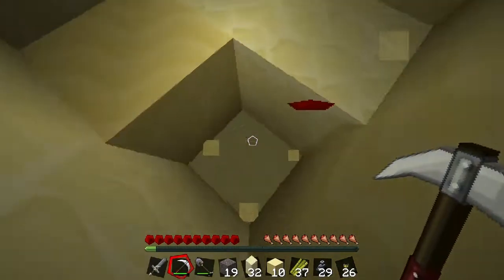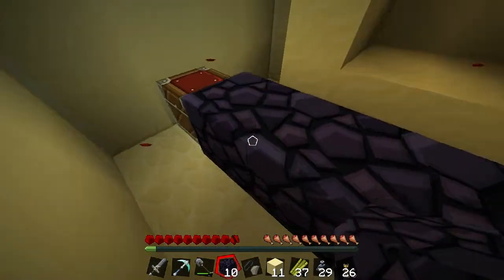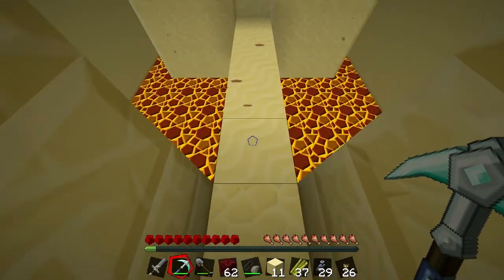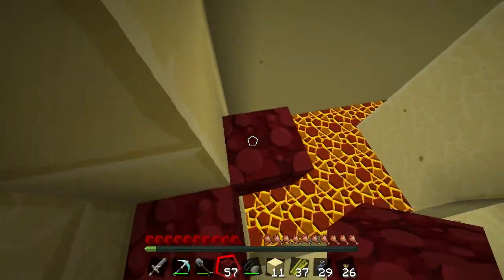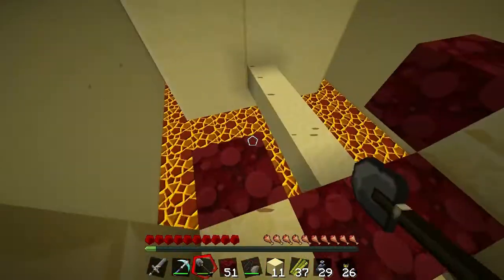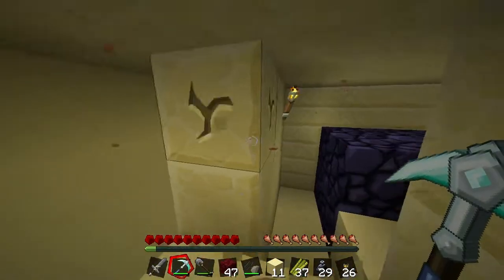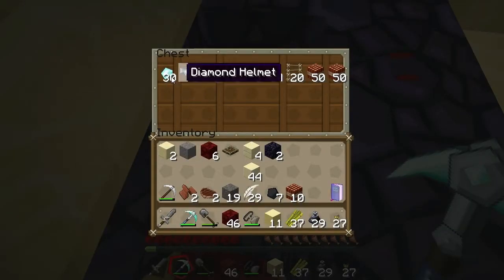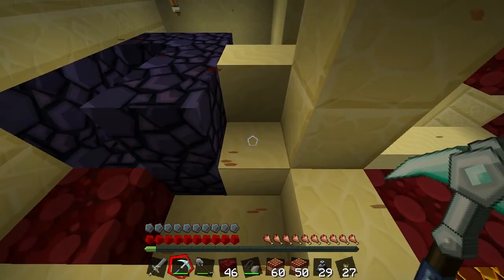Sands of Doom - Minecraft Adventure Map - Part 3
Hello everyone this is Purebe doing an Adventure Map in Minecraft!